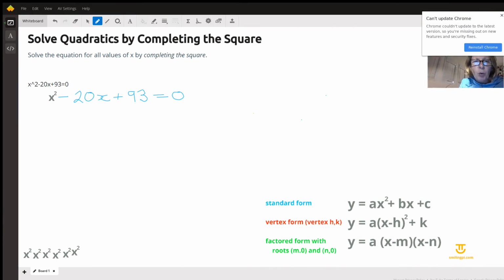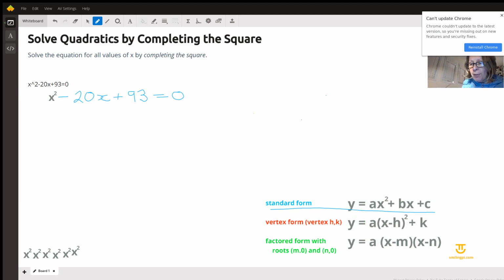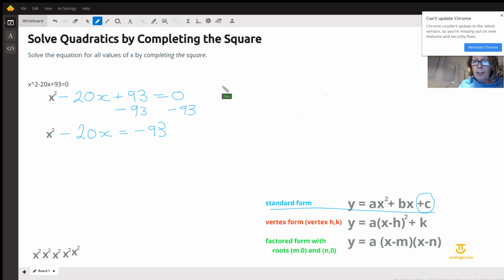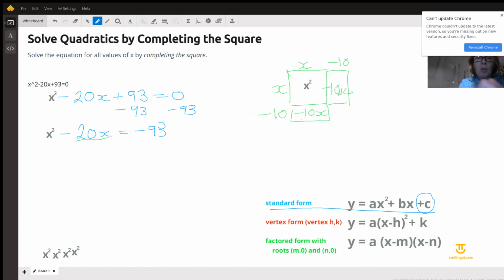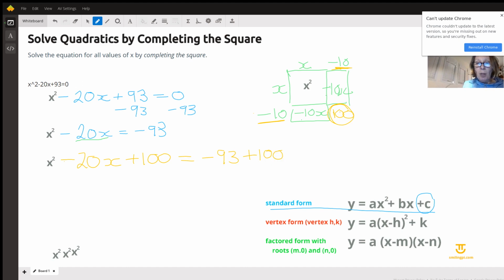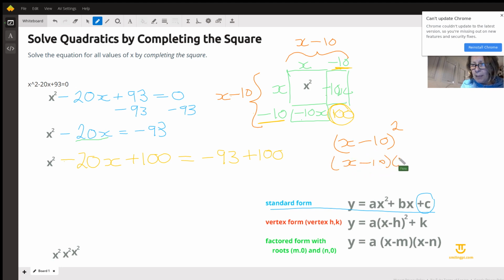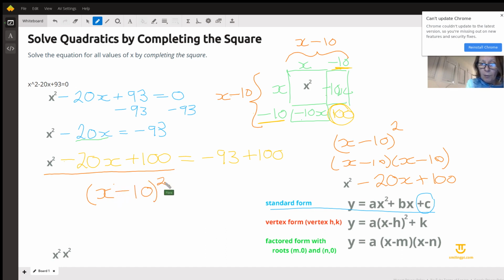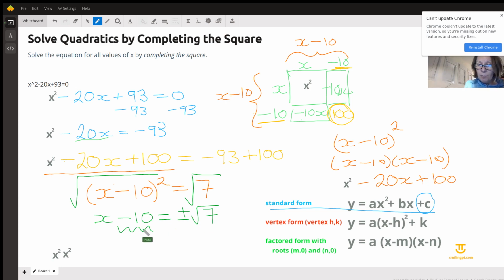Quadratics: solve by completing the square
Question: Solve Quadratics by Completing the Square
Solve the equation for all values of x by completing the square.x^2-20x+93=0

Answered By:

Flora B.
Experienced Engaging Math Educator 5000+lessons Certified Teacher